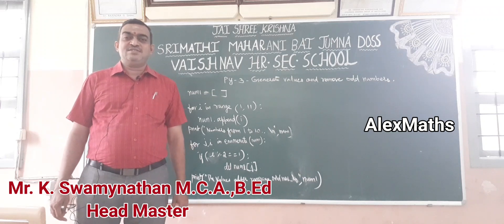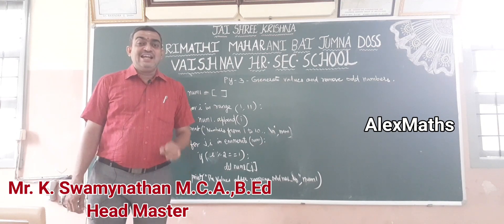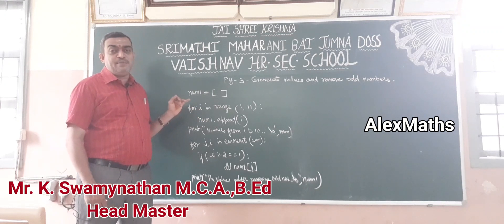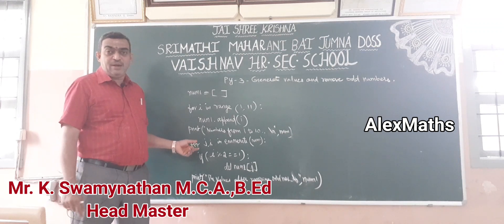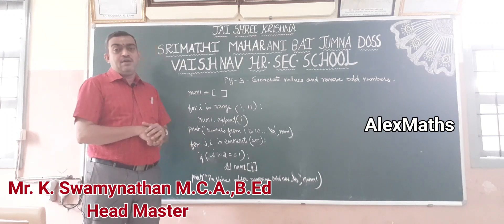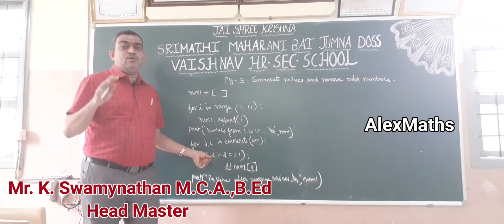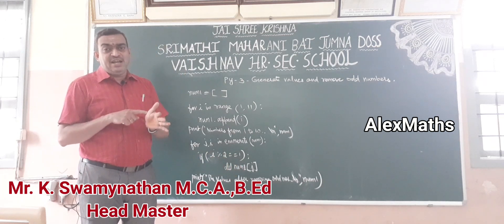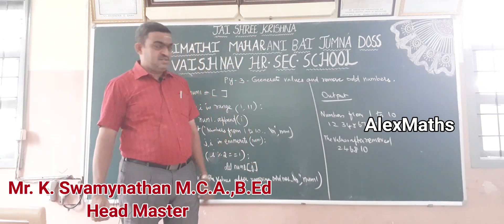Class 12 Computer Science Practical - 3 Generate values and remove Odd Numbers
tnnewsyllabus Aim
Write a program to generate values from 1 to 10 and then remove all the odd numbers from the list.

Procedure:

num1=[  ]
for i in range(1,11):
     num1.append(i)
print("numbers from 1 to 10 \n",num1)
for j,i in enumerate(num1):
     if(i%2==1):
          del num1[j]
print("the values after removed odd numbers ",num1)

OUTPUT
the values after removed odd numbers  [2, 4, 6, 8, 10]